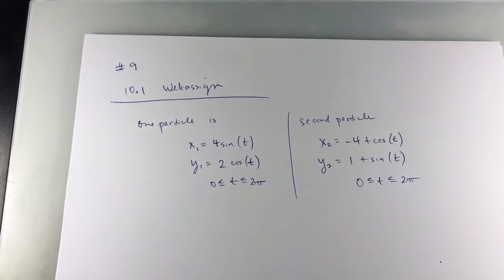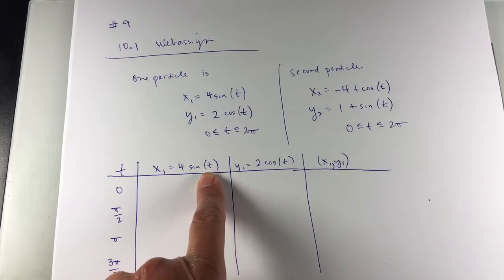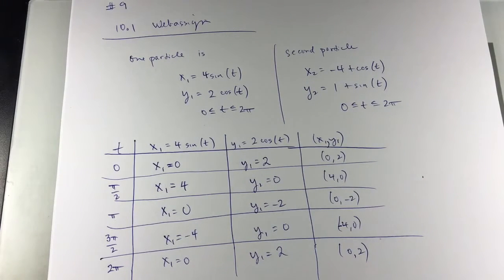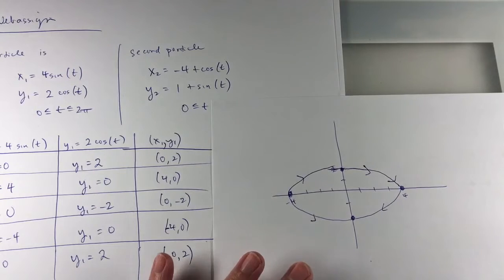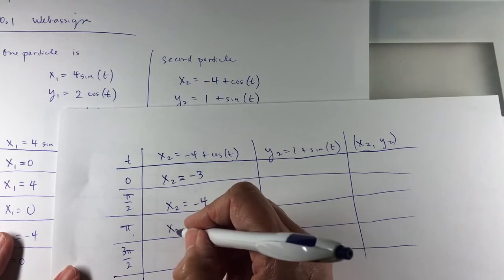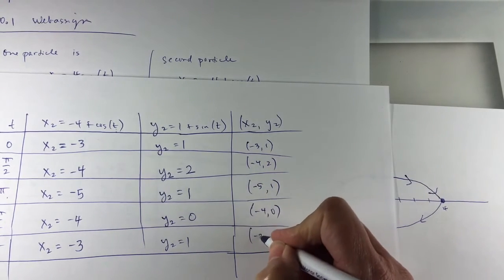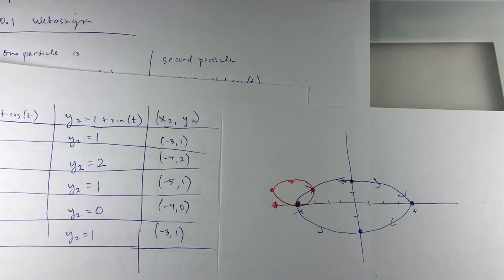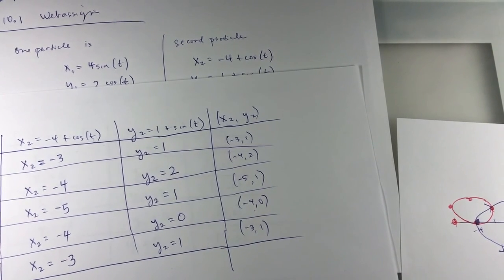Calc 2, WebAssign Problem from 10.1 two parametric curves